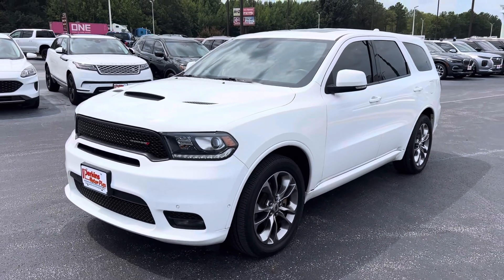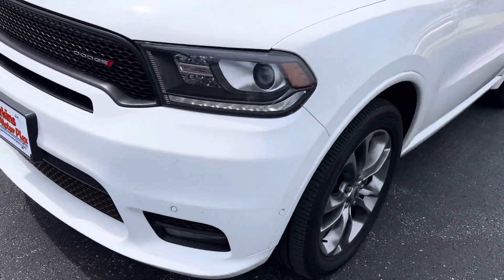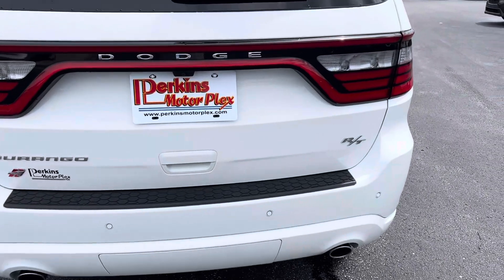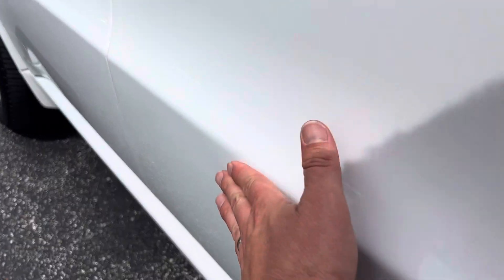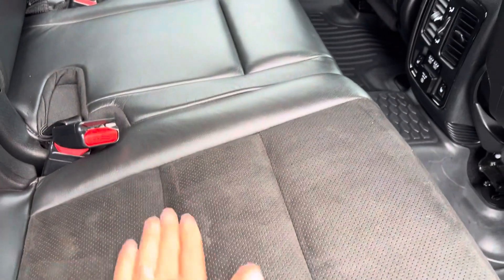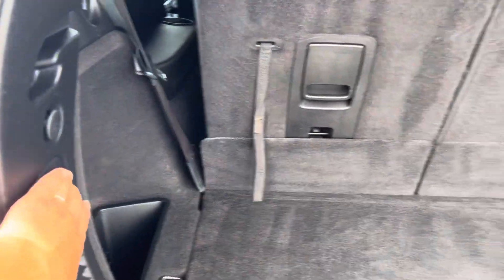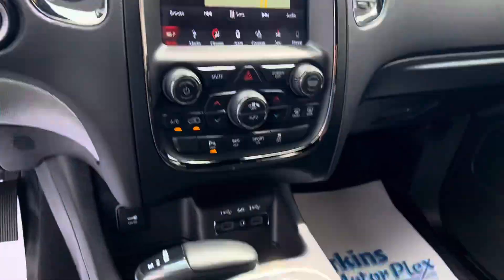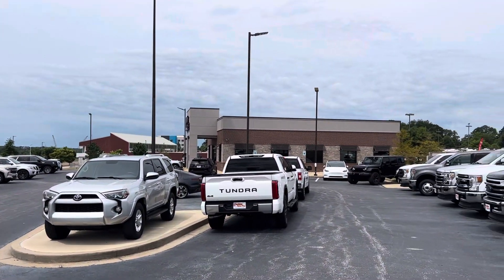2019 Dodge Durango R/T AWD - 745192